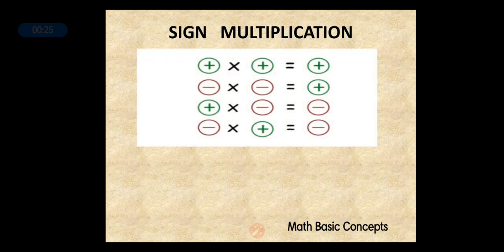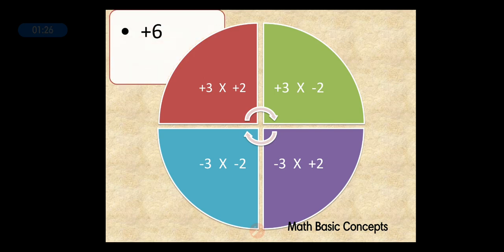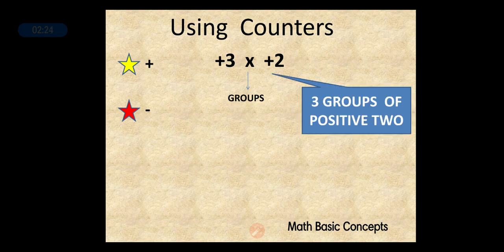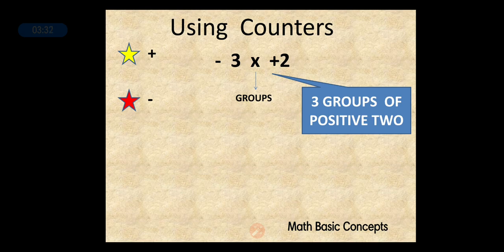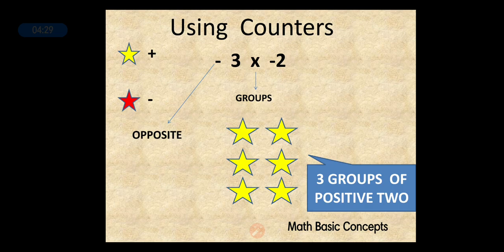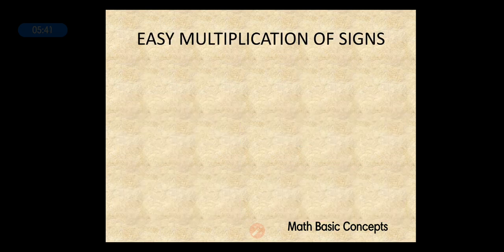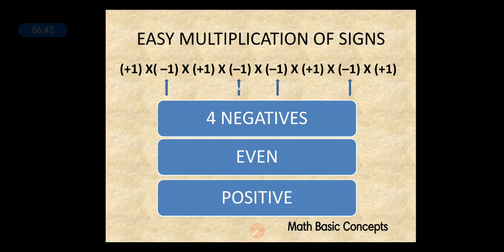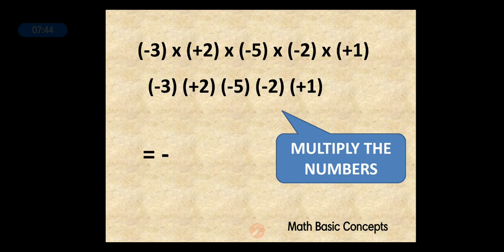How to Multiply integers based on color counters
This video tells about the multiplication of integers , about sign multiplication. And also makes you understand the concept of Multiplying integers through colour counters. Activity based.